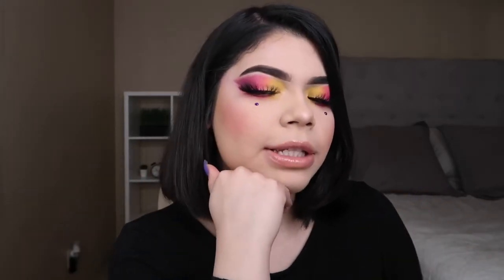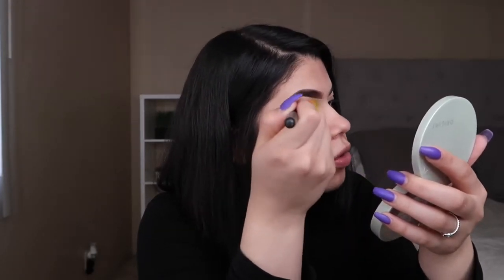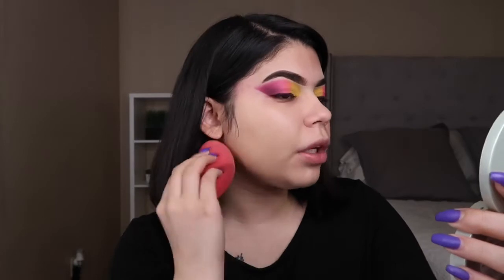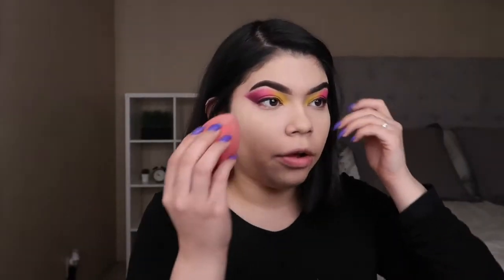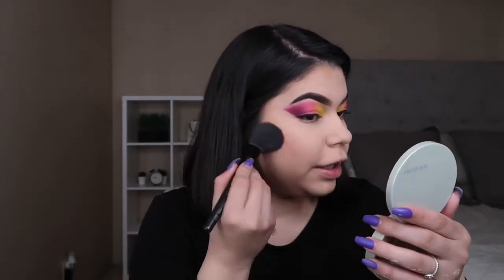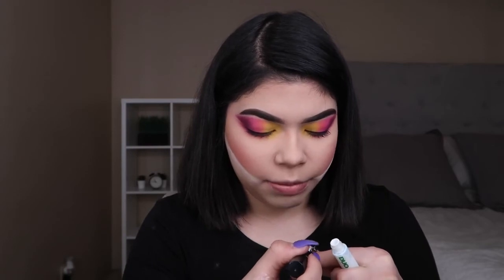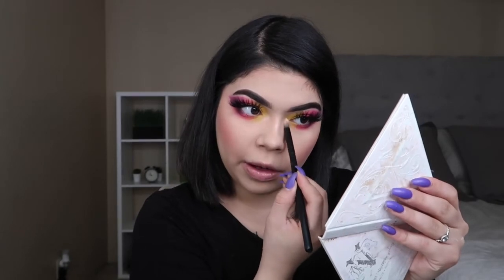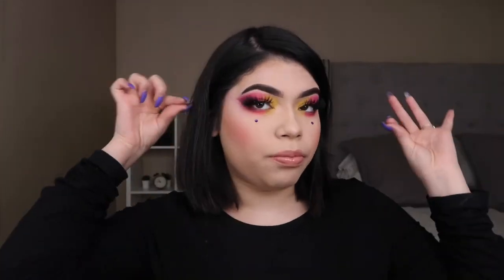COLORFUL MAKEUP LOOK | FESTIVAL INSPIRED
@ Jazmin_sanjose 💕

How to get the lashes:
Download aliexpress! Look up mink lashes  after!🙌🏻
the seller is: thaliathena store & watch my video to see what styles I got 💕
Here’s a link as well!